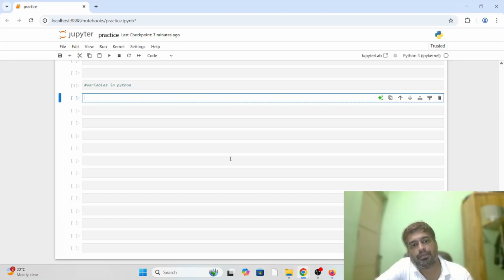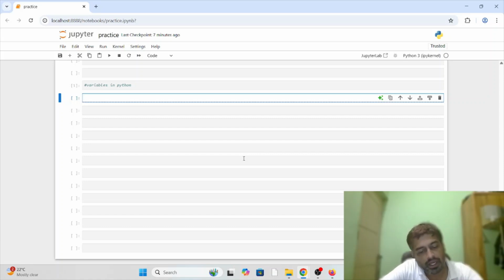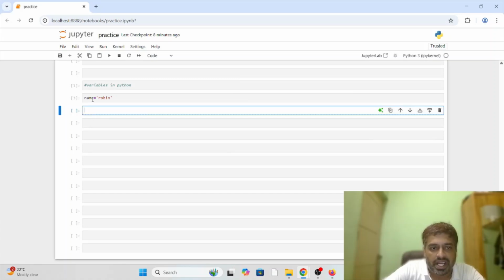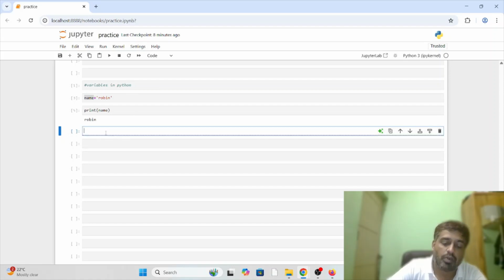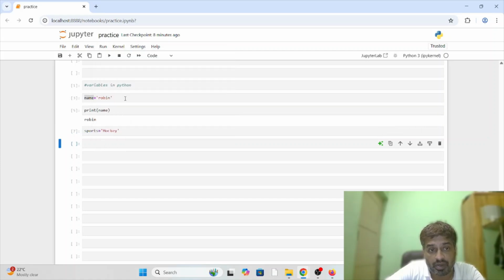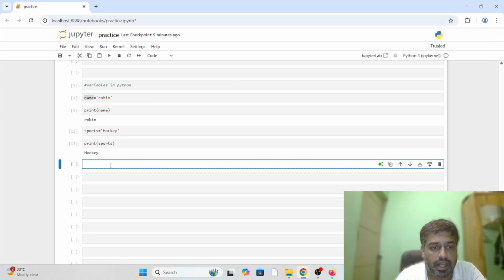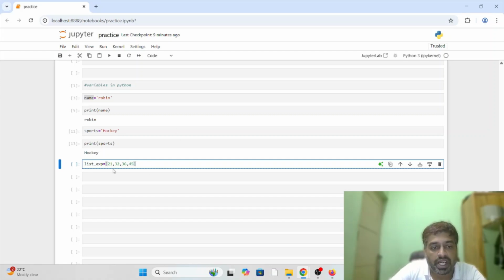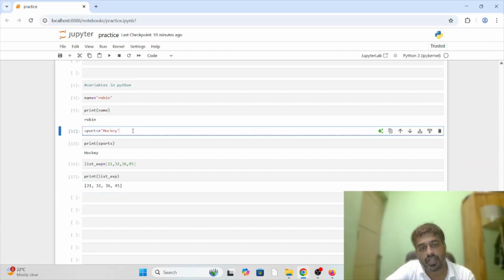What is variables in python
lots of  ❤️❤️❤️❤️❤️